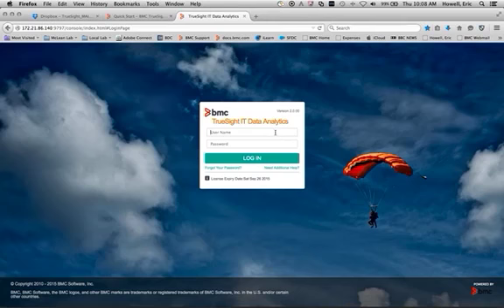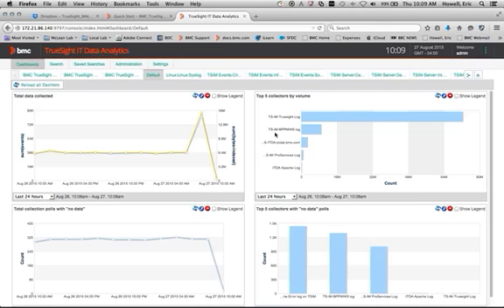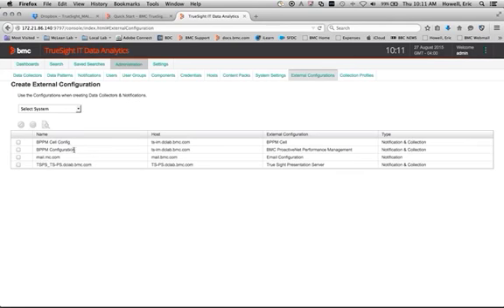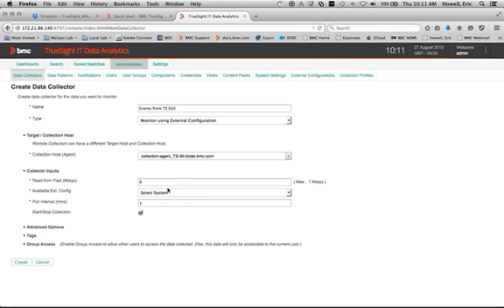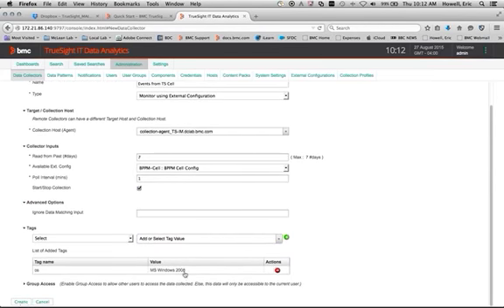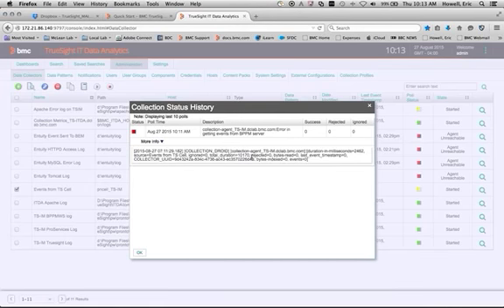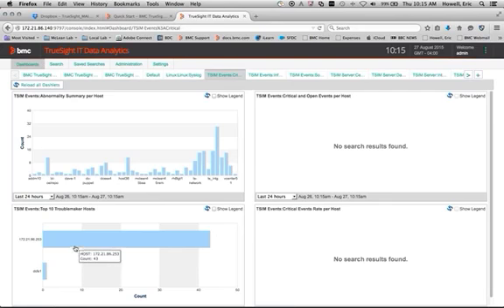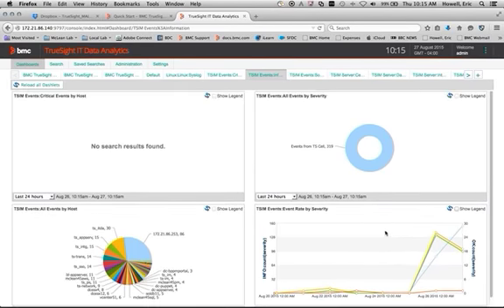BMC TSOM: How to Configure Cell Event Collection in ITDA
See how to configure of the TrueSight IT Data Analytics Event Cell Data Collector.